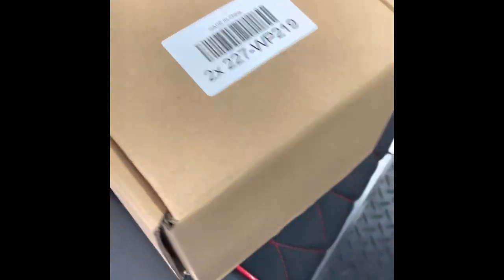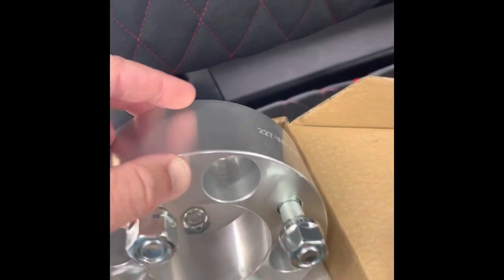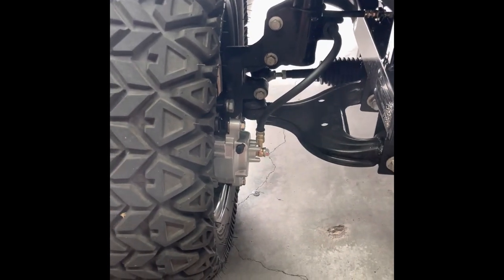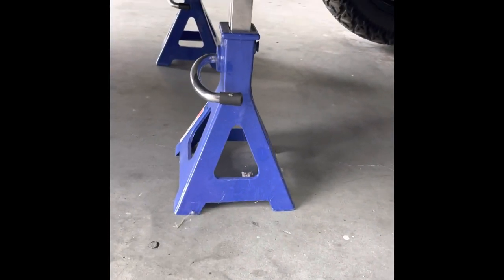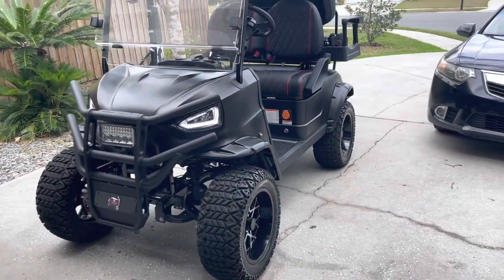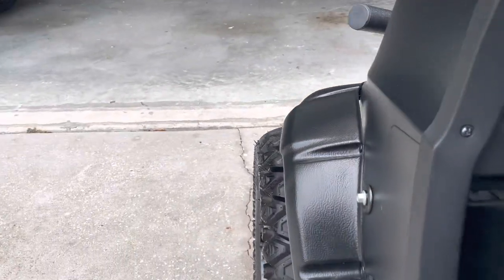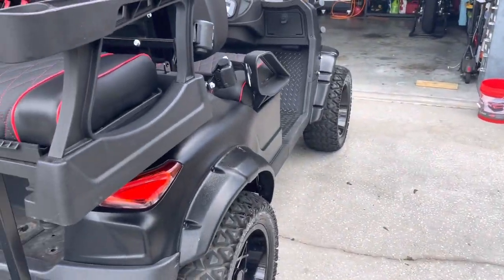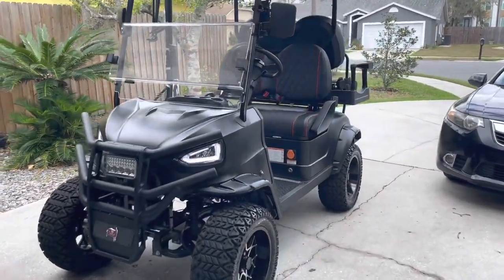Coleman Golf Cart Wheel spacers Lowe’s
Check this out!